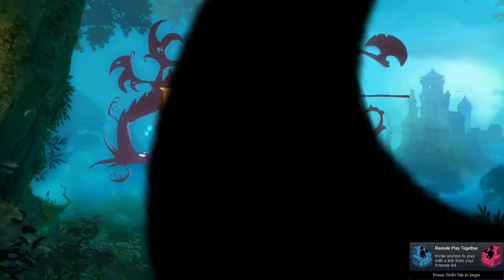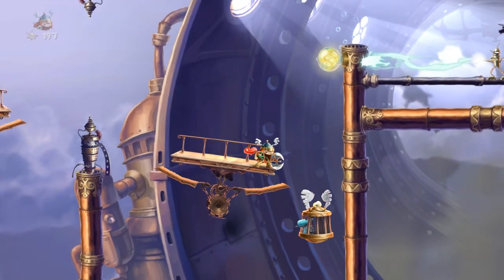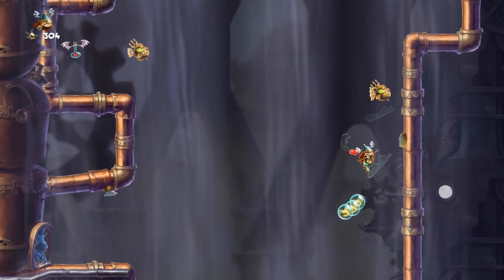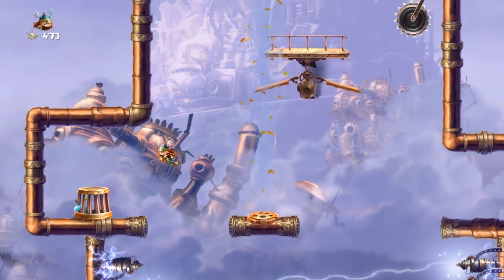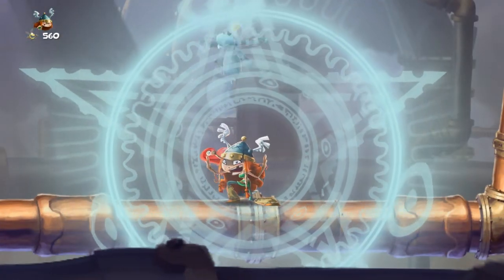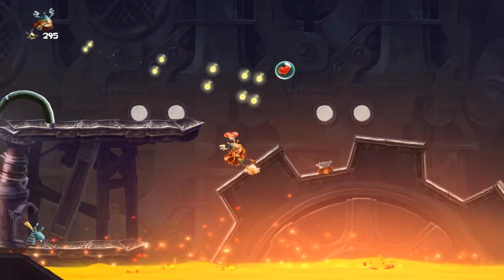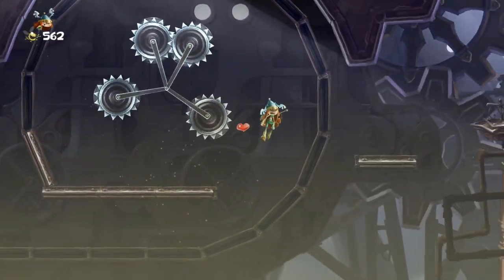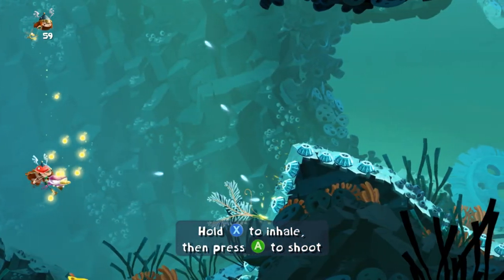Rayman Legends - 37 - get back in the mecha, barbara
and once more, I'm completely separated from origin